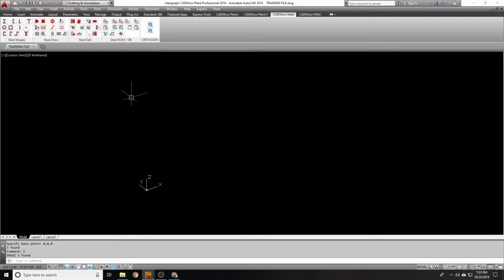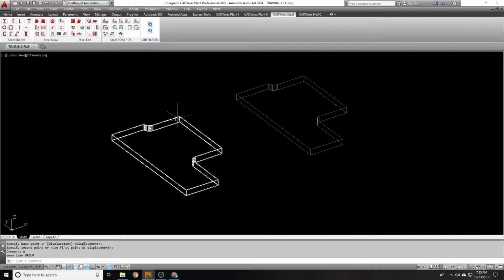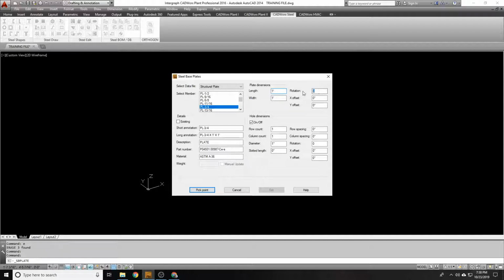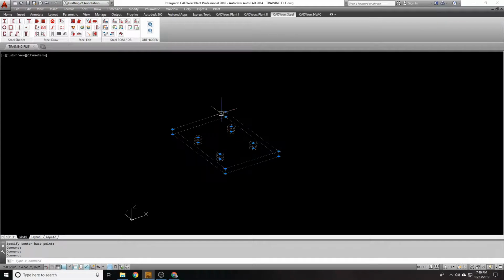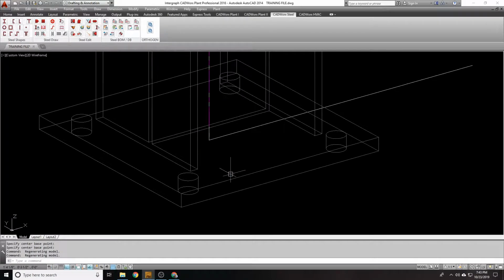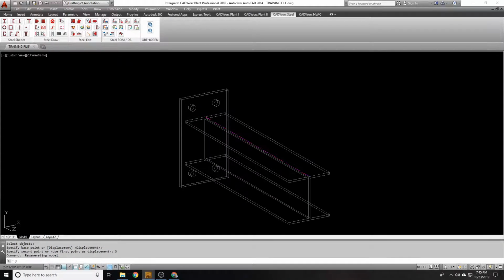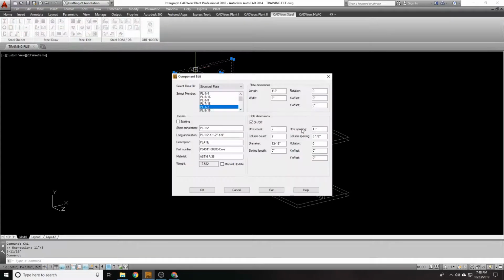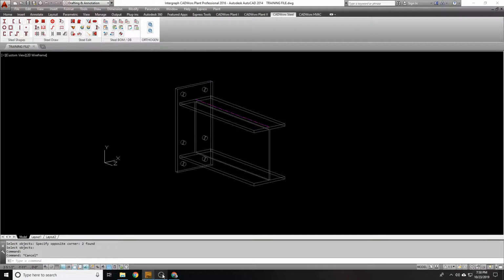CADWorx Steel - Plates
This video shows how to create plates and base plates using the respective tools.